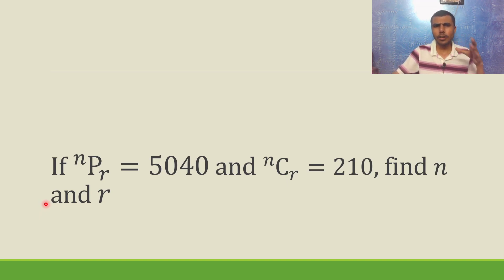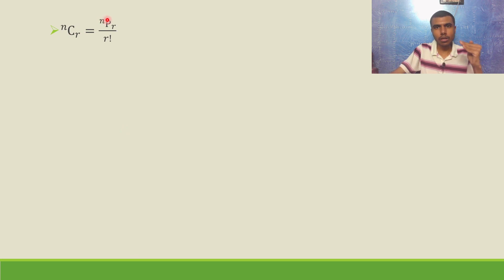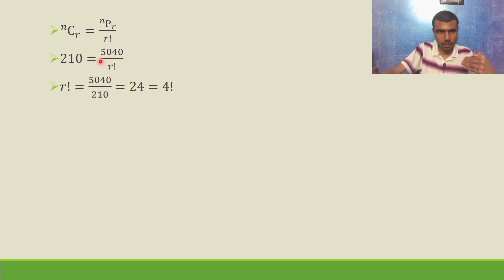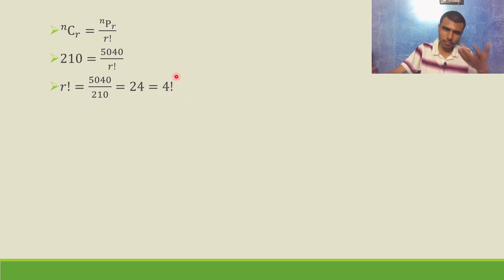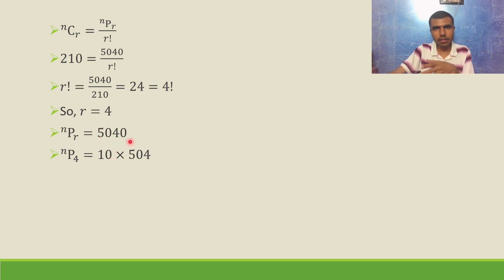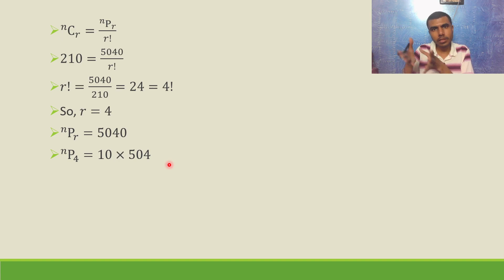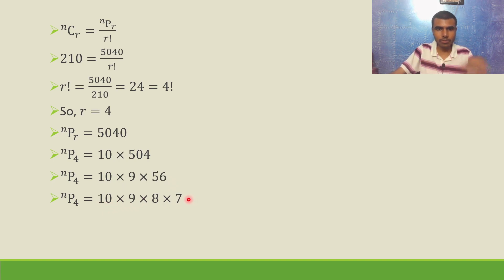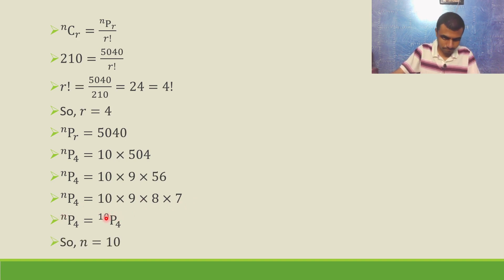2A Permutations and Combinations 2 Marks Q9 | nPr = 5040 nCr = 210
If nPr=5040 and nCr=210, find n and r
npr=5040 and ncr=210 find n and r
Inter maths 2a Permutations and Combinations 2 marks important question
Permutations and Combinations important vsaq
Maths 2a Baby bullet 2 marks question